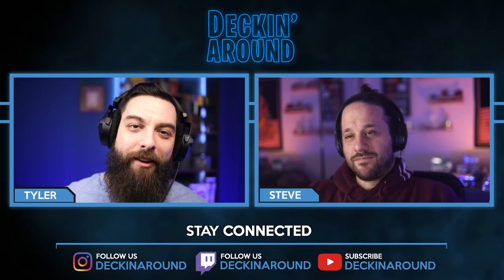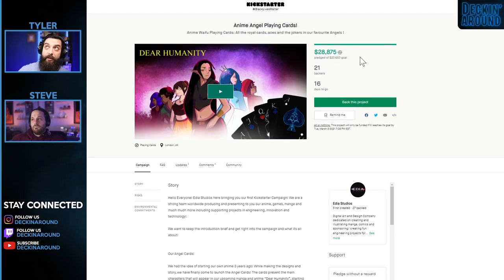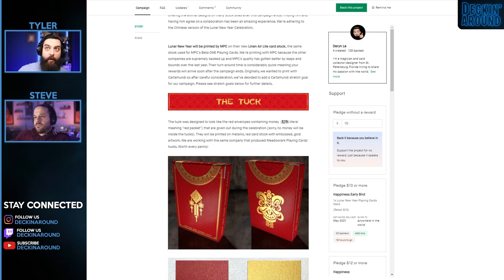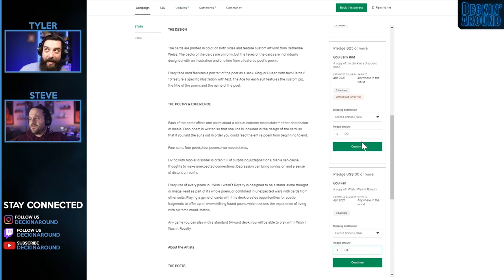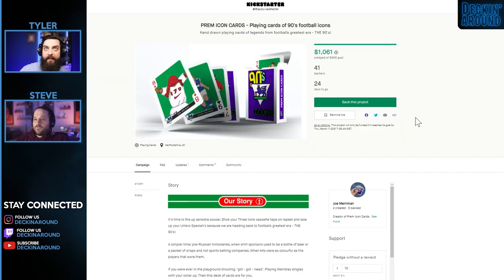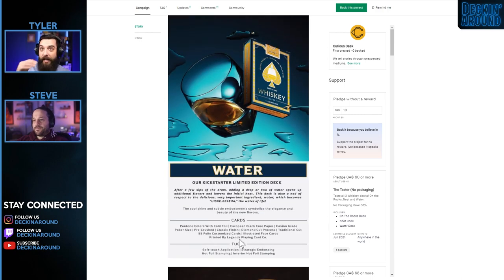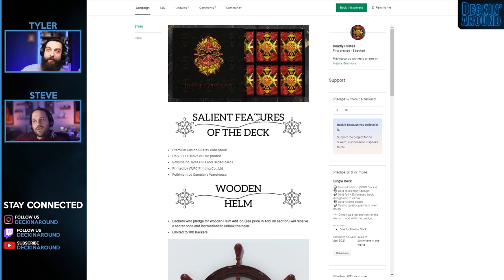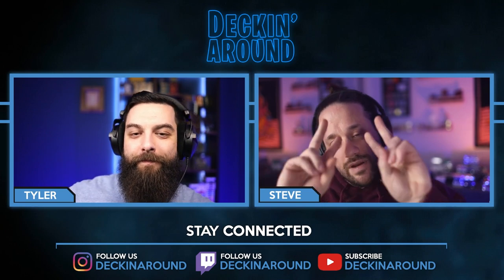NEW AREA 51 And Curious Cask Playing Cards And MORE On KICKSTARTER!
Today we are looking at KICKSTARTER campaigns for new playing cards in 2021 that have launched in the past week, and those that have funded. This was a smaller week than usual, with some really fun playing cards themes, and some really great prices! We also took a look at some decks we had missed the previous week! What decks would you back this week? Check out the latest Kickstarter playing cards on this episode for Deckin' Around Kickstarter Edition!

BADGIRL Sketch Art Nude Poker Deck Volume 17 by Michele Hartsoe
PREM ICON CARDS - Playing cards of 90's football icons by Joe Merriman

Double Bluff. Darts Playing Cards by Steve Richardson
Era of Legends - A set of 54 illustrated game cards by Gilles Brauneisen
"Year of The Horse" Lunar & Zodiac Playing Cards [8 of 12] by Nomads Playing Cards
Bicycle Playing cards - Las Vegas edition. RELAUNCH 2.0 by Gary Ljamin

Every Thursday we look at some of the best playing cards, magicians, graphic designers, and cardists in the playing card community.  Interested in contributing to Deckin' Around, or have questions for our guests?

There are some great new playing cards coming out every week, some for magic, others cardistry, but all custom playing cards looking to become reality!